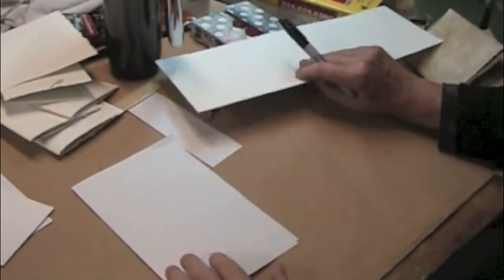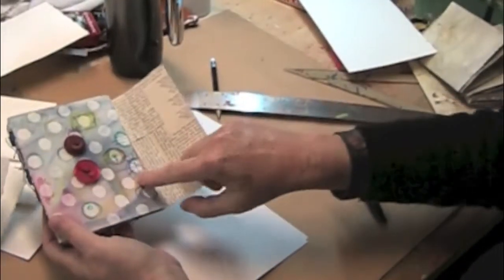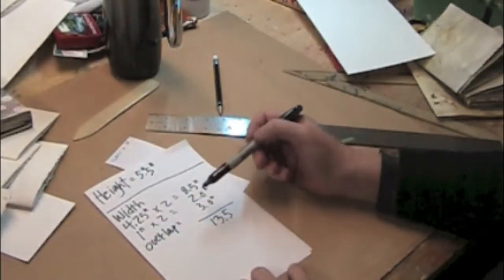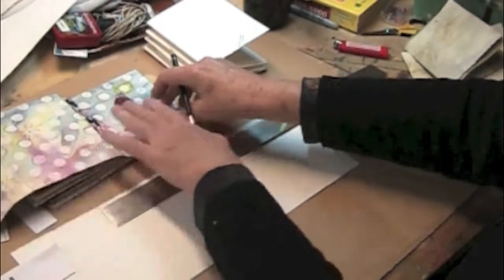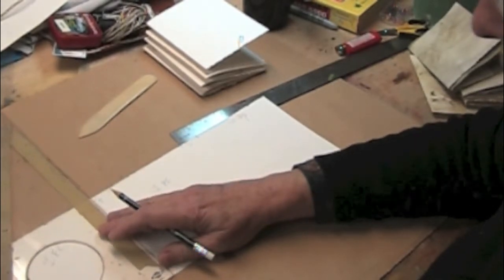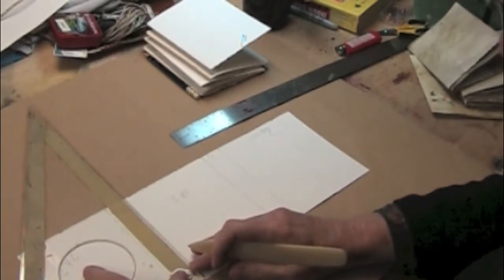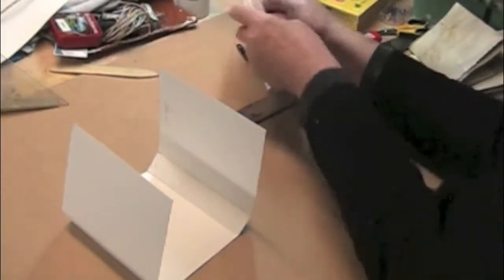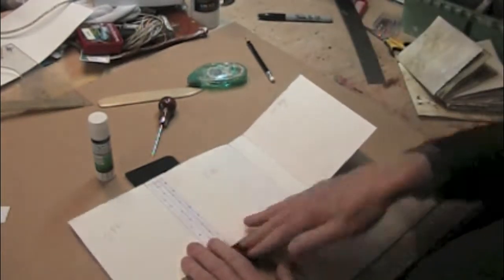Tacket Stitch, Lesson 5, Cover: mark fold pierce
Cover: